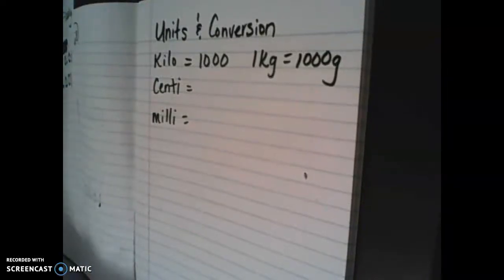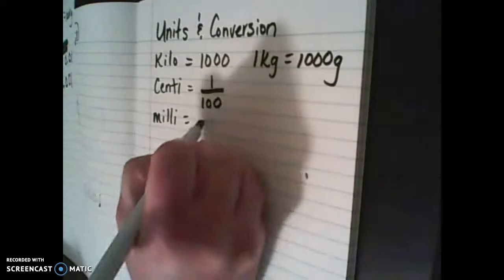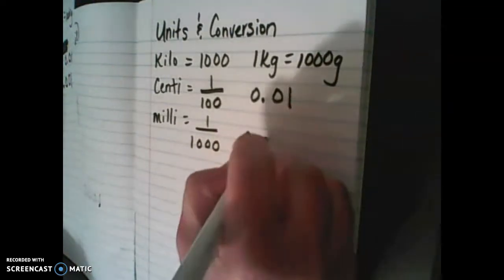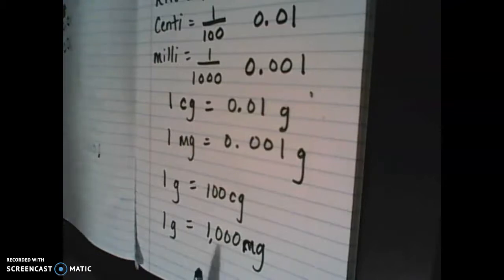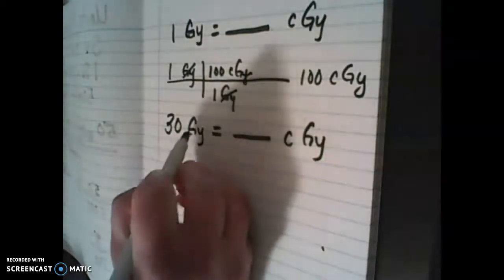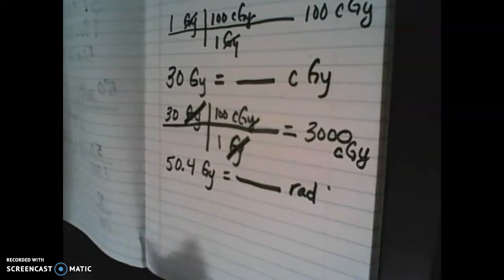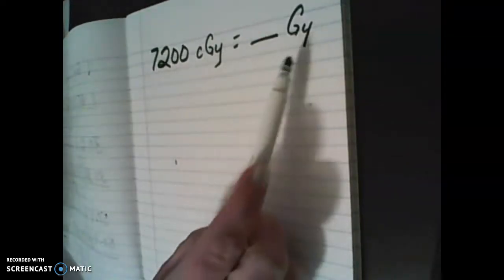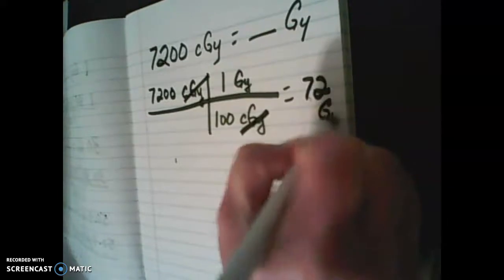Radiation Unit Conversions